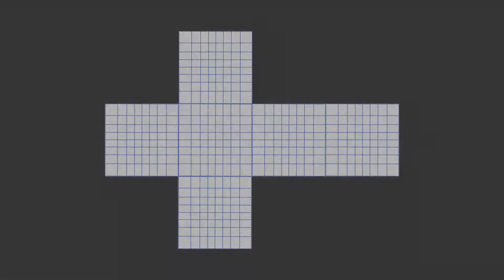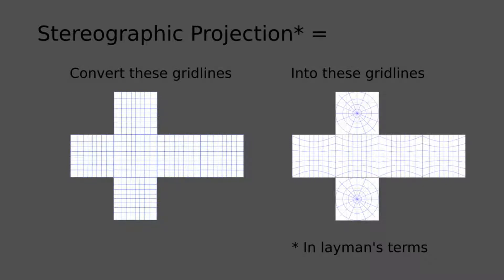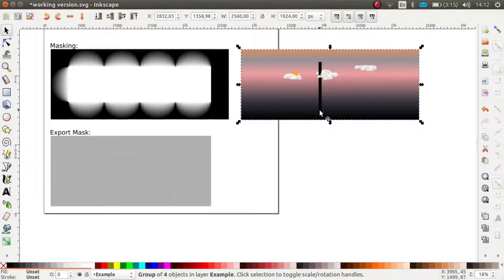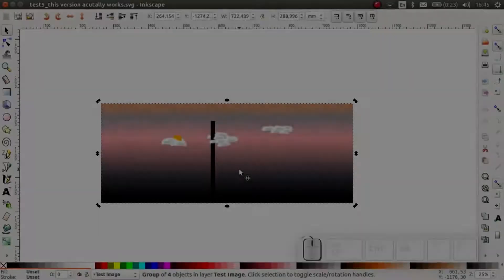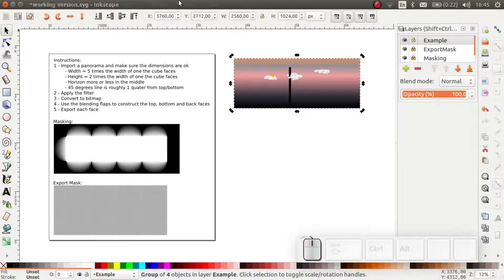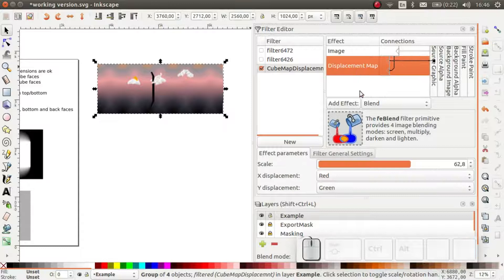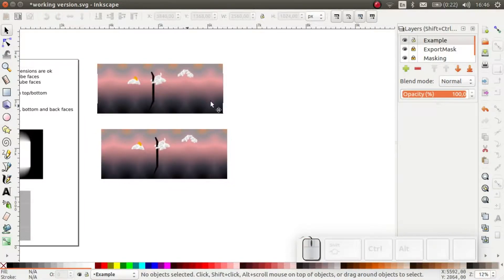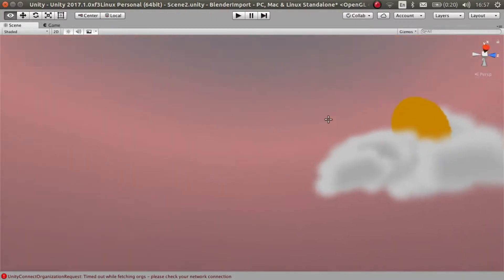Panorama to cubemap - Grid to Equirectangular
In this video we apply stereographic projection to convert a flat panorama into a sky box, which we can use in our game engines like unity.

If you found this interesting and/or useful why not check out one of my skillshare courses:

Steps:
 - Import the panorama to the Template file
 - Use the given filter to distort the panorama. This distortion is a stereographic projection.
 - Make a bitmap copy of the result
- Use the mask and the export mask to make the sides and the corners seamless (see the video